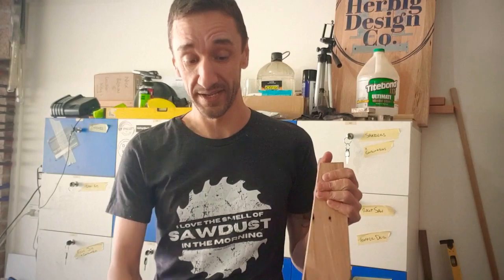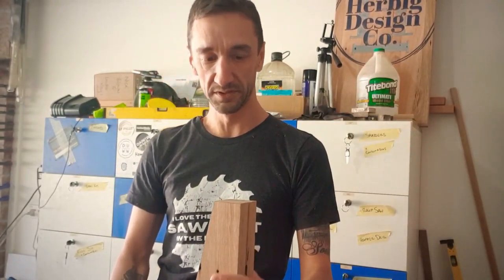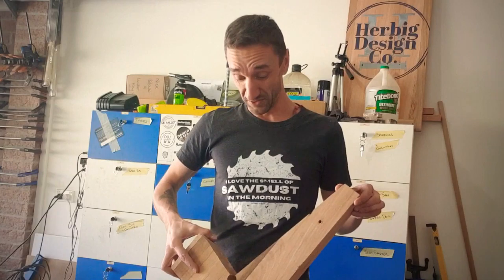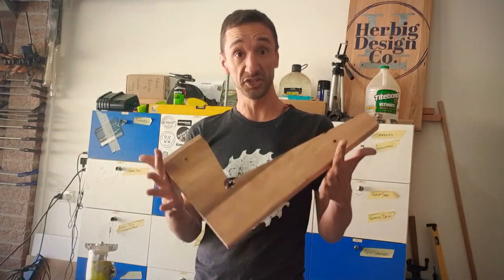DIY Scrapwood Guitar Stand.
Stay up to date with what's happening in between videos on Instagram and Facebook @herbigdesignco or online at herbigdesignco.com